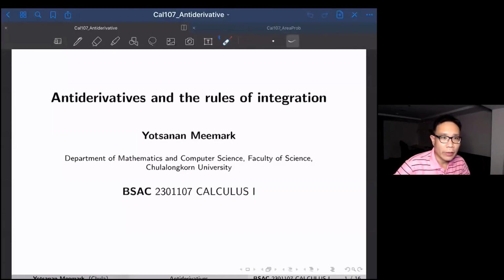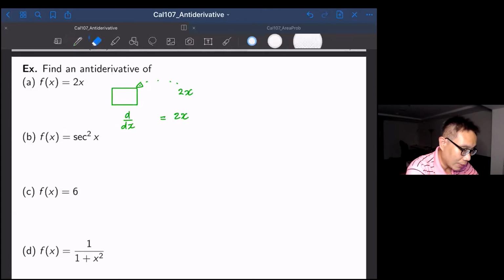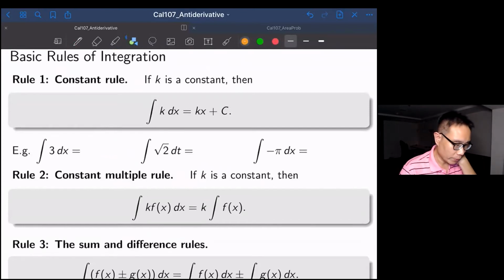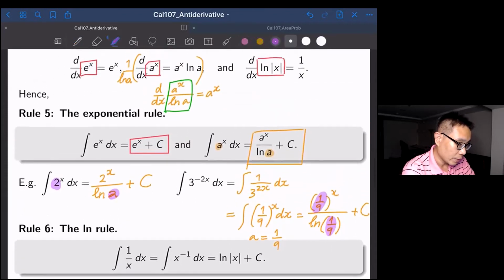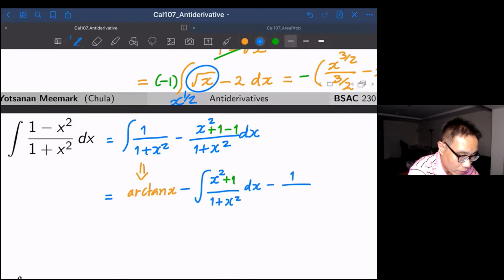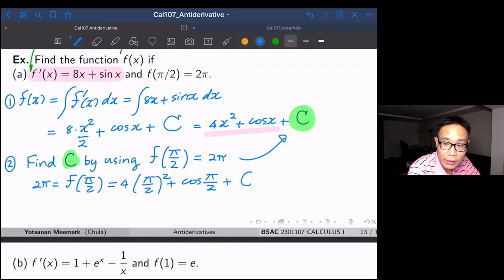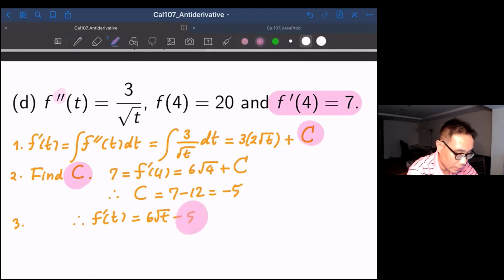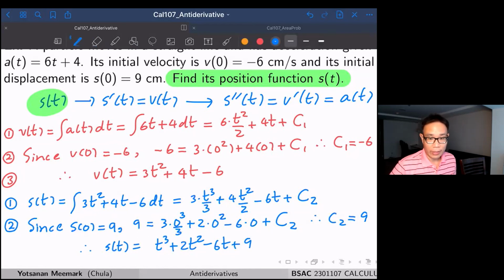01 Antiderivatives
Antiderivatives, indefinite integrals

00:00 Introduction
03:52 Antiderivatives
10:14 Examples
15:30 Indefinite Integrals
21:41 Basic Rules of Integration
35:36 Examples
42:21 More Examples
50:11 Find the function f(x) if we know f'(x)
56:46 More Examples
01:03:18 Find the function f(x) if we know f"(x)